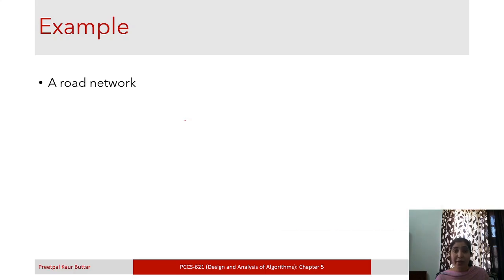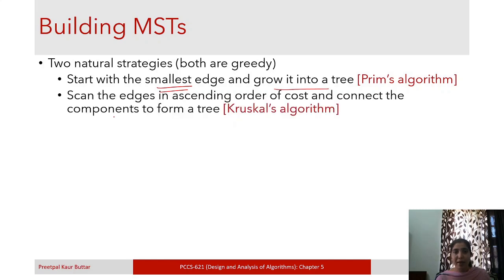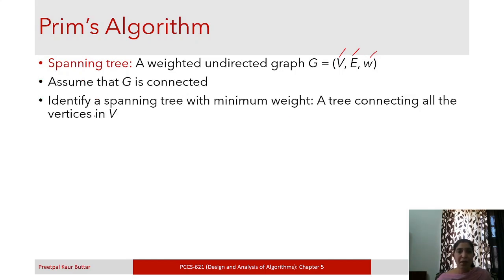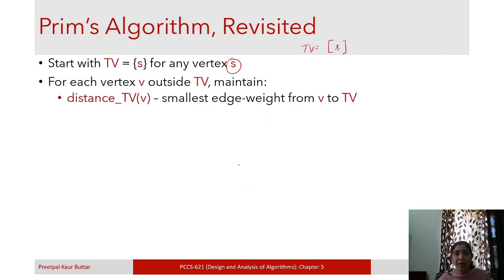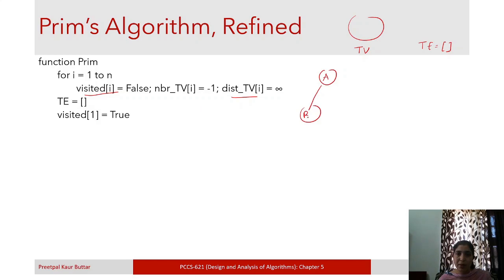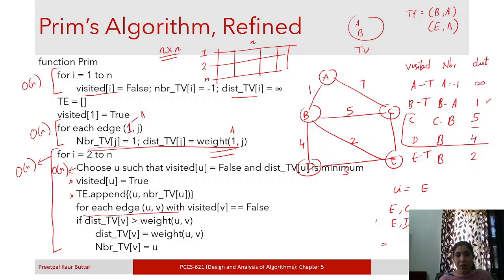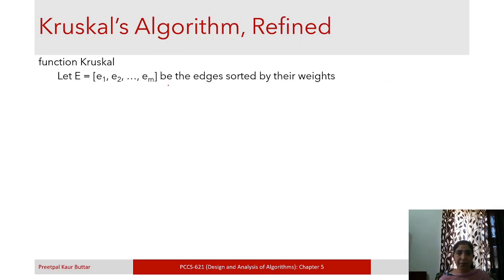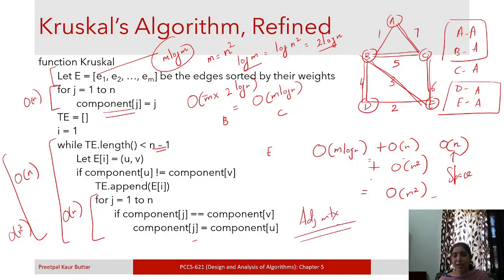5.4 Greedy Algorithms - Minimum-Cost Spanning Trees